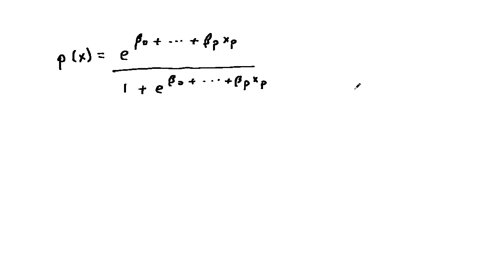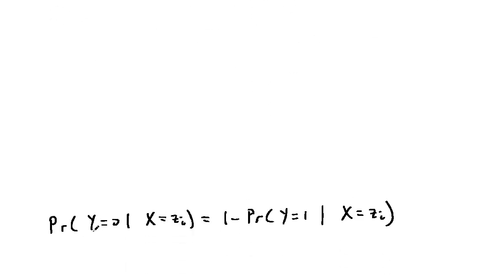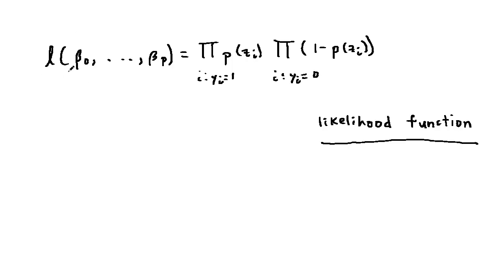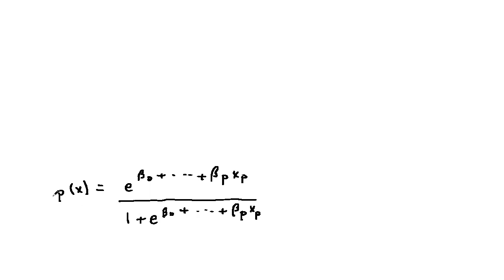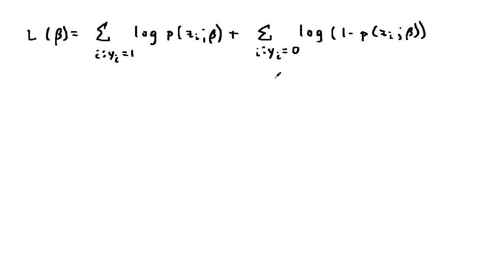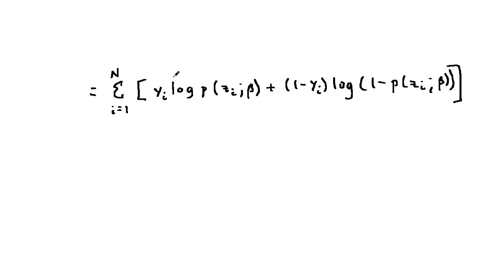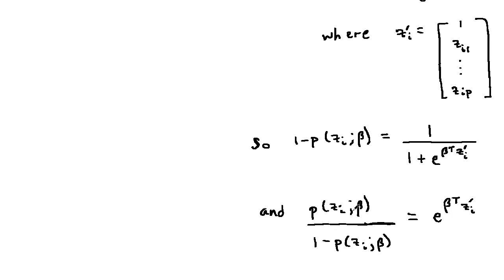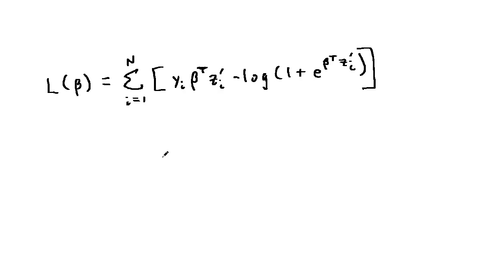Math for Machine Learning : Estimating the Posterior Probability Function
mathematics